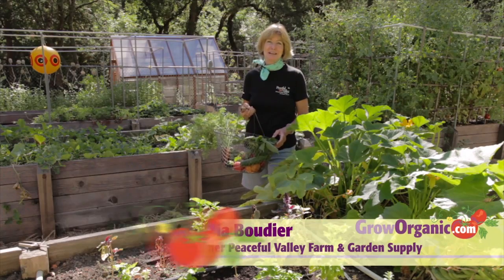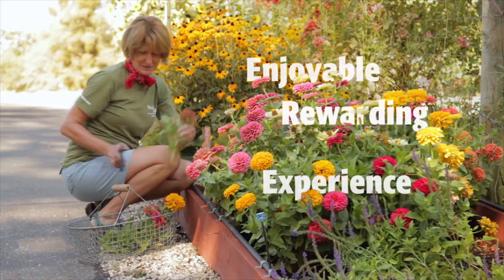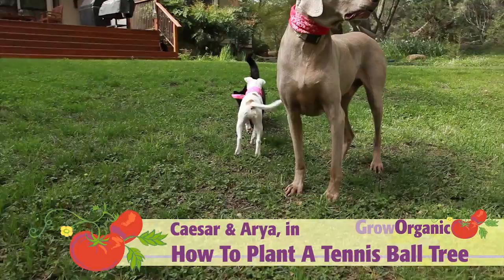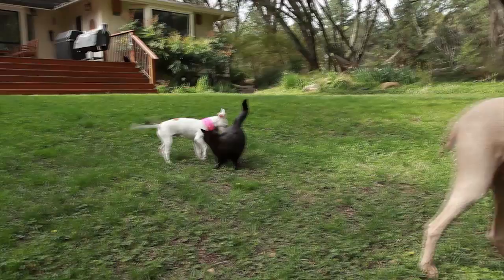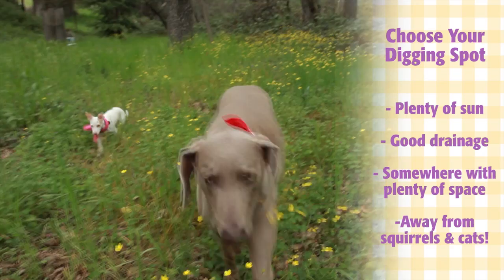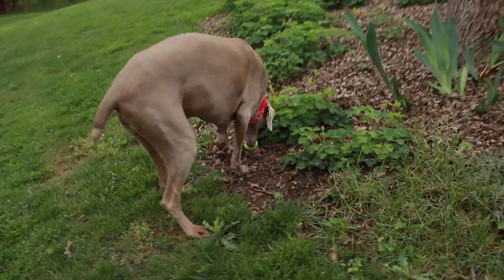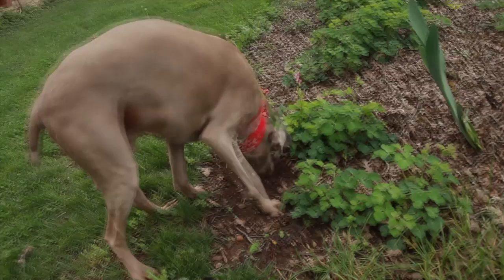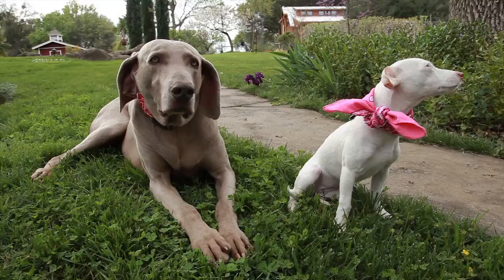How To Plant A Tennis Ball Tree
In this how-to video, Caesar and Arya are going to show you how to plant an organic Tennis Ball tree!